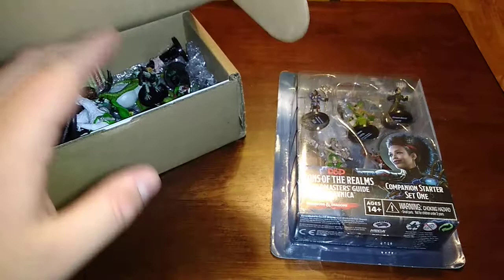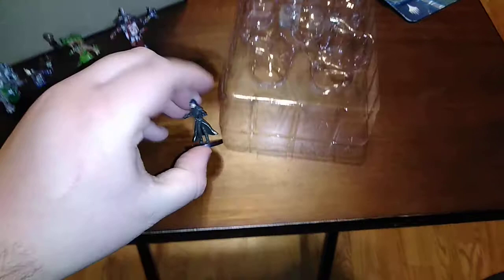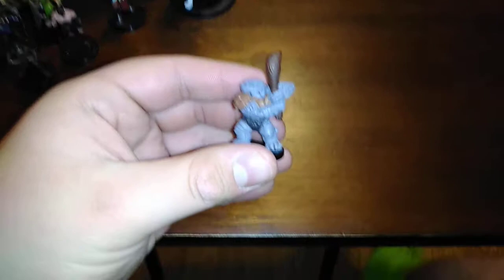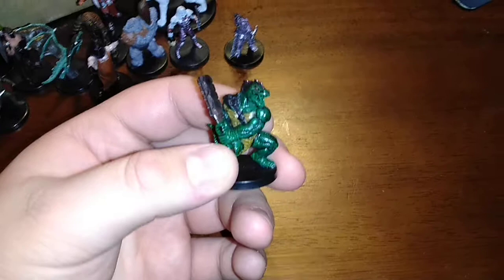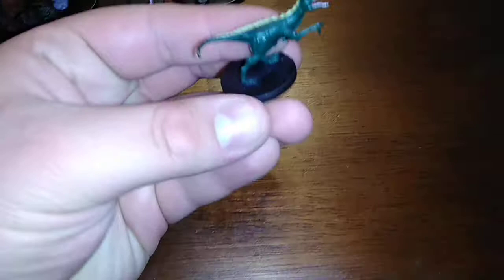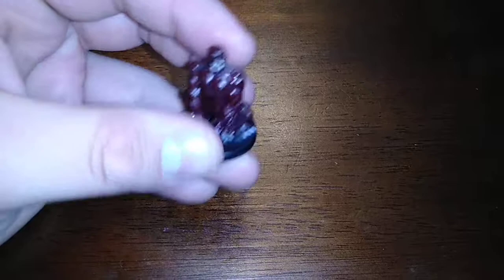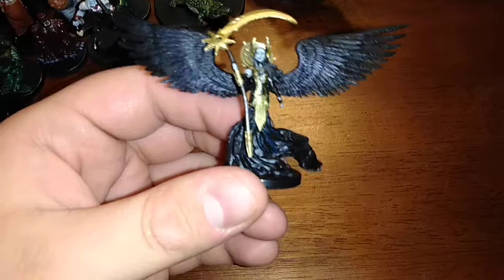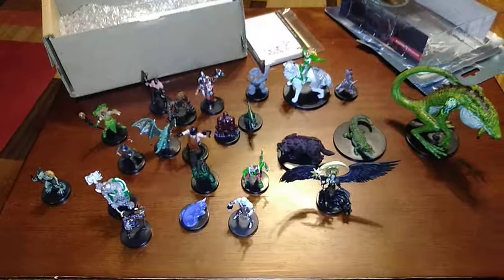Unboxing and review of recent mini d&d haul from the internet (eBay & miniature market)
Mini ordered completely from internet and don't forget to check out our podcast for the dice & dummies and enjoy the reveal ✌😁